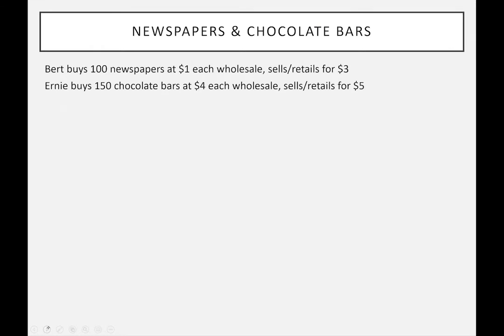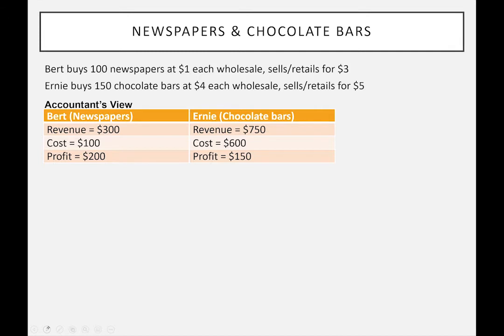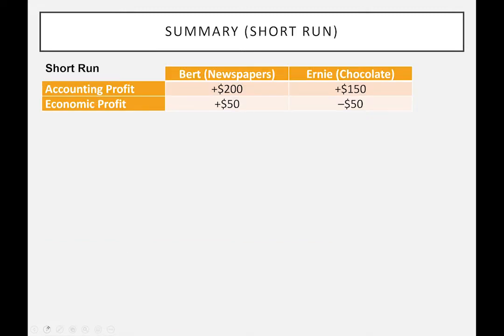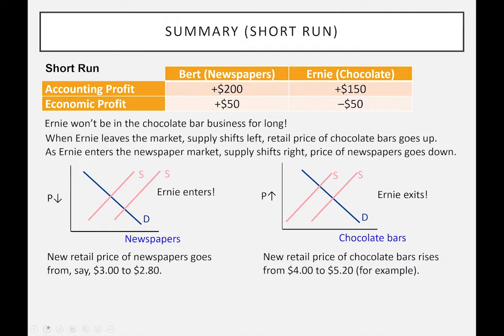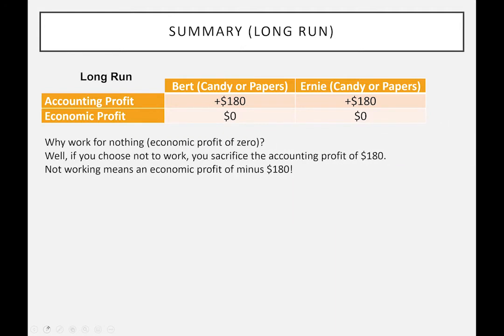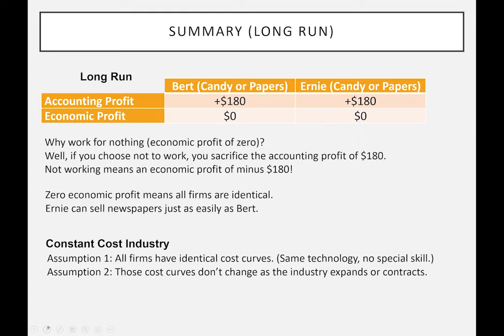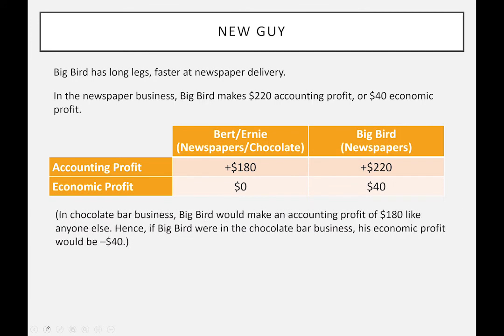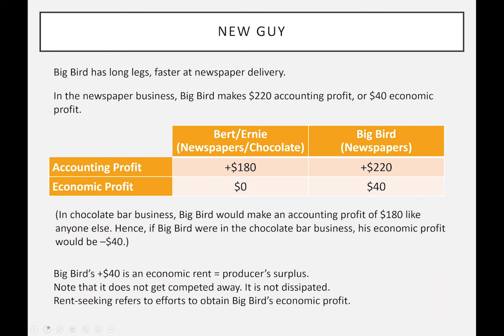Cost Theory -Accounting Profit vs Economic Profit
Microeconomics
Dawson College